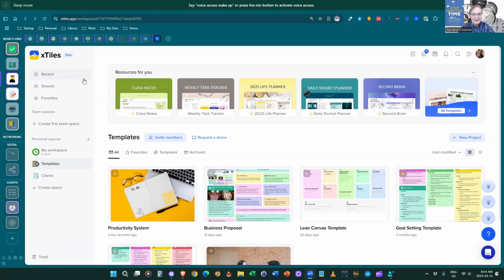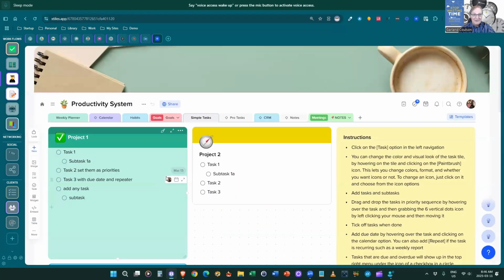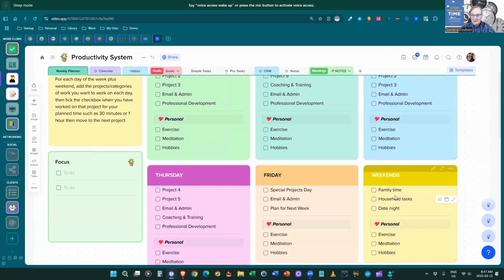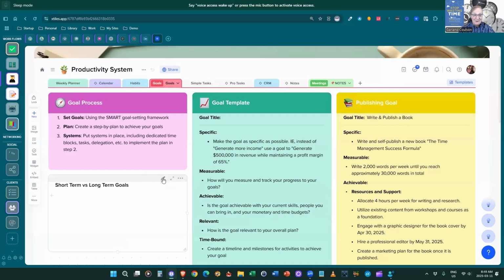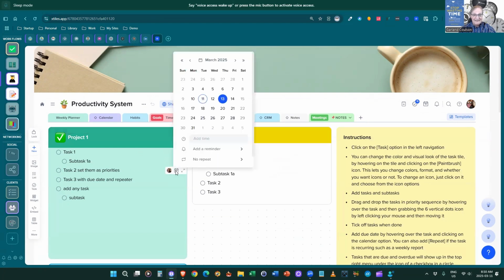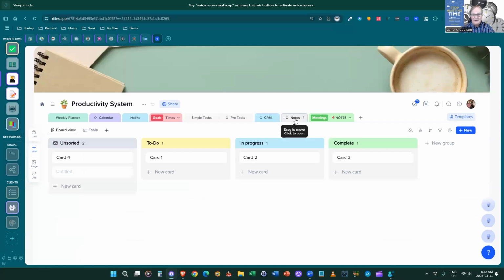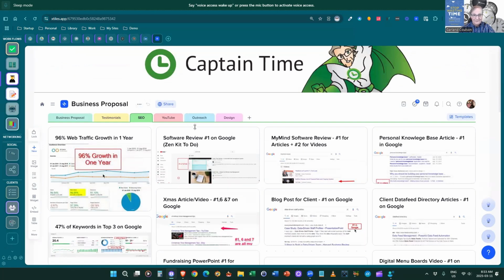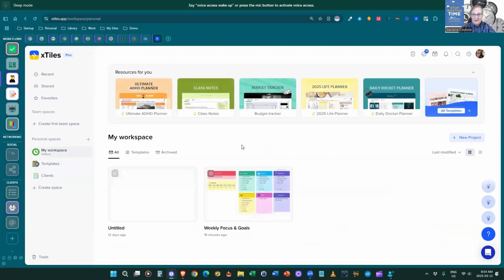The Best Notion Alternative? xTiles Review🕒 | Captain Time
Many of you have seen my Notion “How-to” videos on YouTube and they are some of my most popular videos with tons of great feedback. Notion is probably the most popular “all-in-one” workspace tool on the market, but I have always had a love/hate relationship with it. When I became annoyed that I couldn’t easily add a simple recurring task in the task management portion of Notion, I got frustrated and went looking for a Notion alternative and found xTiles. Here is my xTiles review and Captain Time’s exploration of whether xTiles is a viable Notion alternative.

Help Garland reach more people with his mission To empower individuals to master their time, unlock their productivity superpowers, and achieve their full potential in work and life by sharing this content.